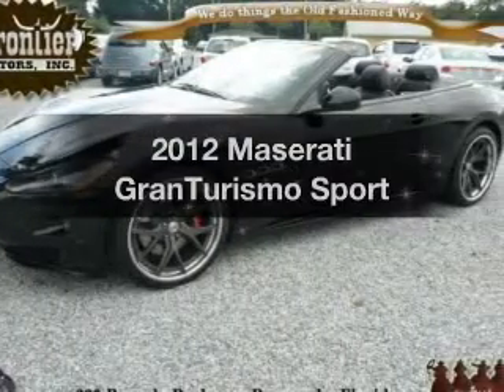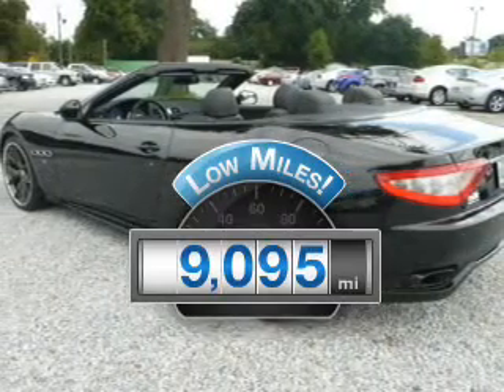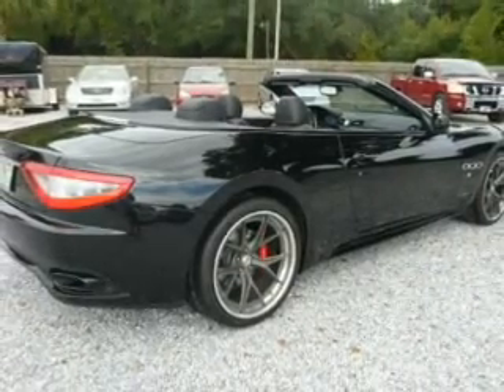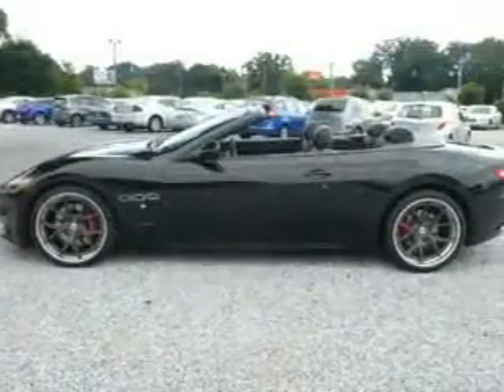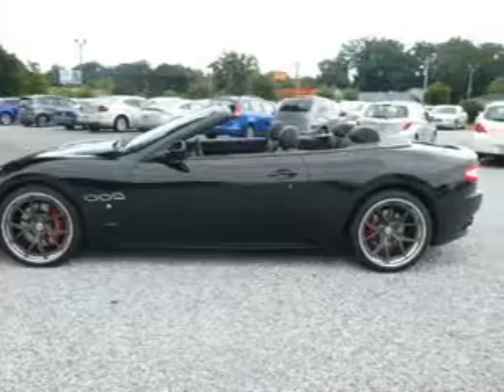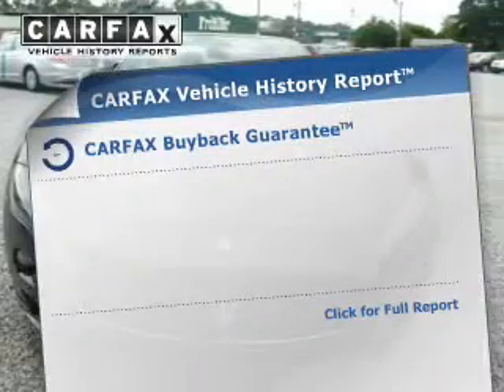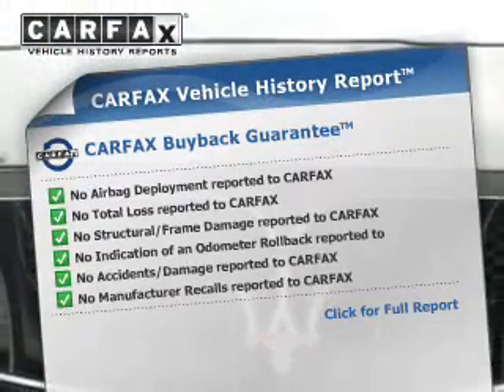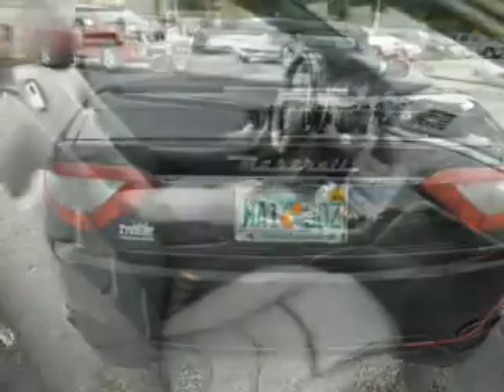2012 Maserati GranTurismo - Pensacola FL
Year: 2012
Make: Maserati
Model: GranTurismo
Trim: Sport
Engine: 4.7 liter 8 cylinder 32 valve
Transmission: 6-Speed Automatic
Color: Nero Carbonio Metallic
Mileage: 9095
Address:
230 Beverly Parkway